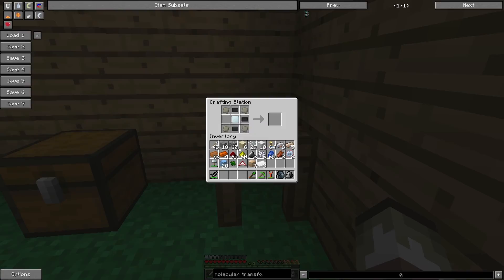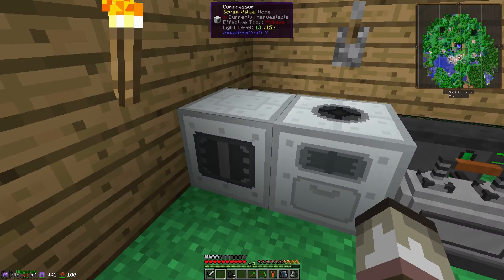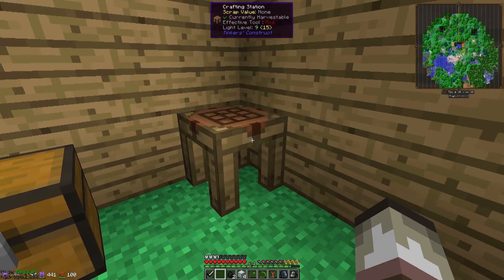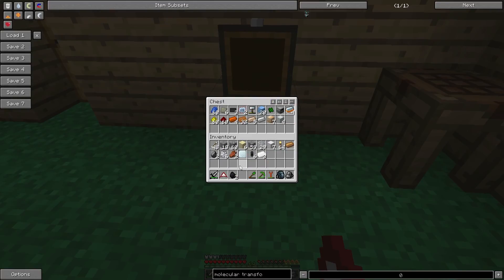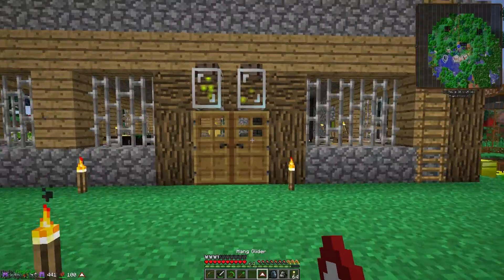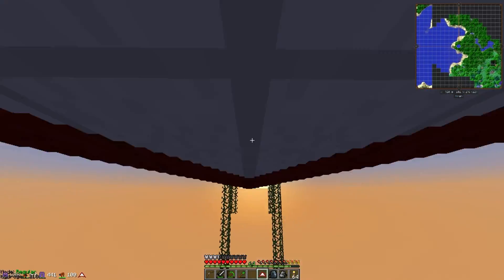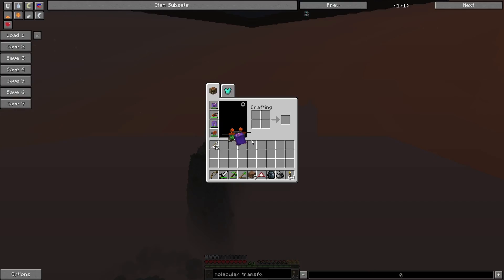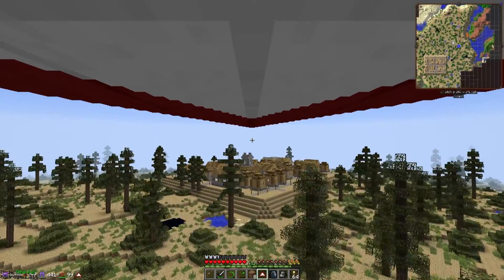Resonant Rise - Part 50 - Screw Crafting!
Let's go explore.

* Credit *